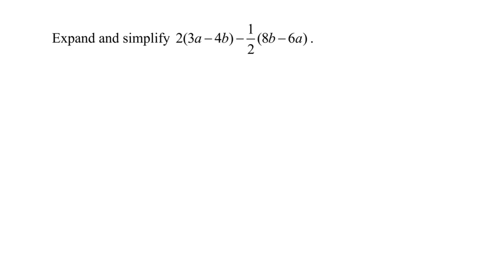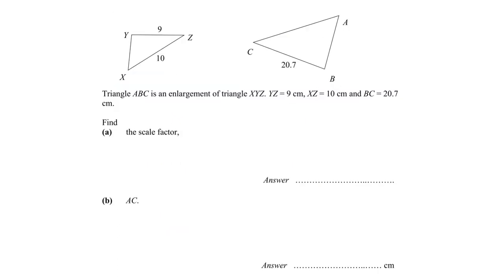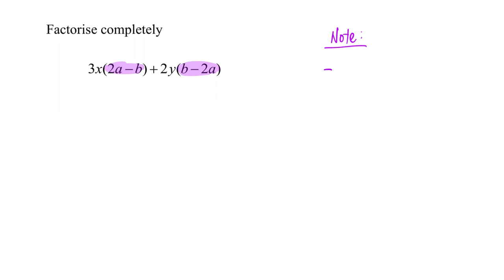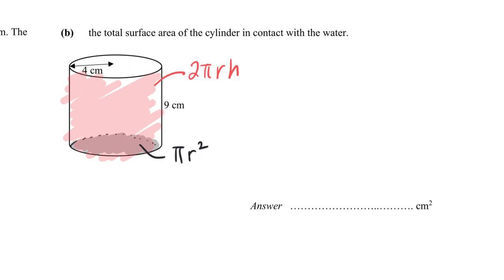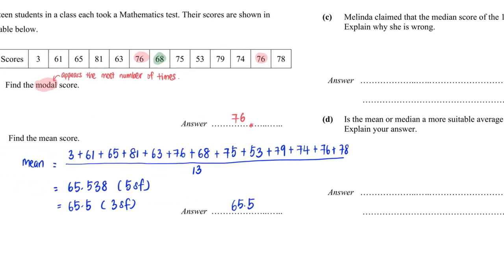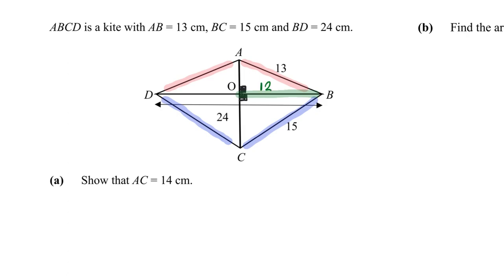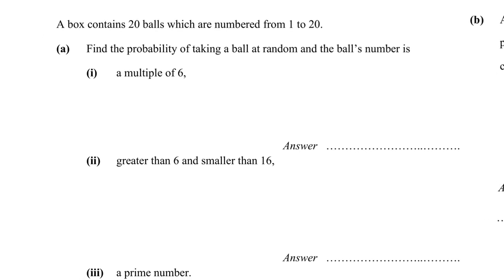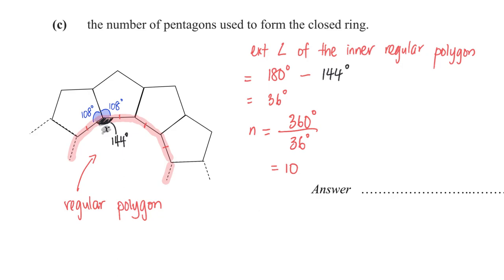[2023] 2G2 End-Of-Year Exam Revision Set 1 Paper 1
00:00:00 Q1
00:02:13 Q2
00:05:34 Q3
00:10:09 Q4
00:12:56 Q5
00:16:46 Q6
00:20:00 Q7a
00:22:45 Q7b
00:27:33 Q8
00:31:40 Q9
00:37:43 Q10
00:44:13 Q11
00:46:19 Q12
00:49:20 Q13
00:54:16 Q14
01:00:03 Q15
01:05:50 Q16